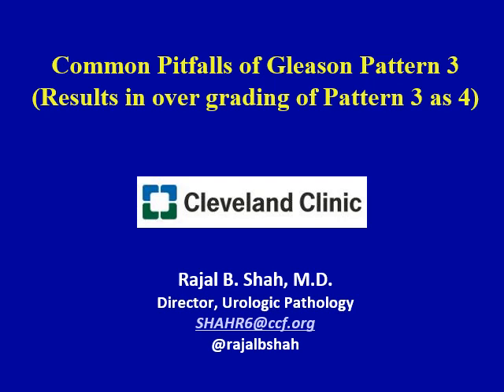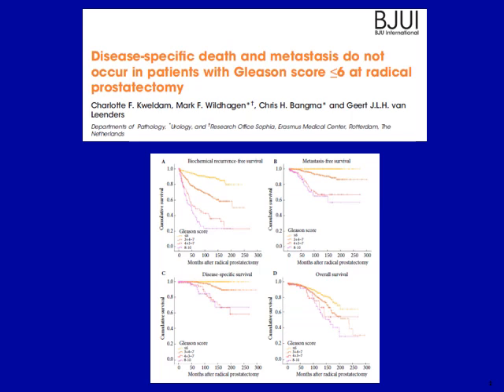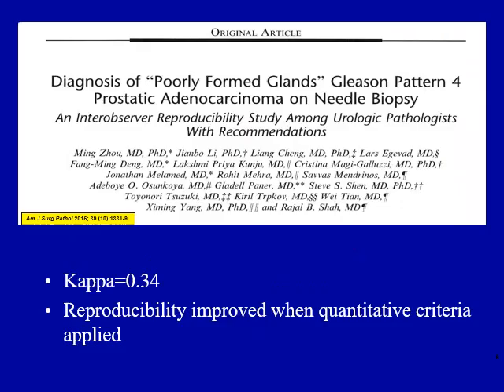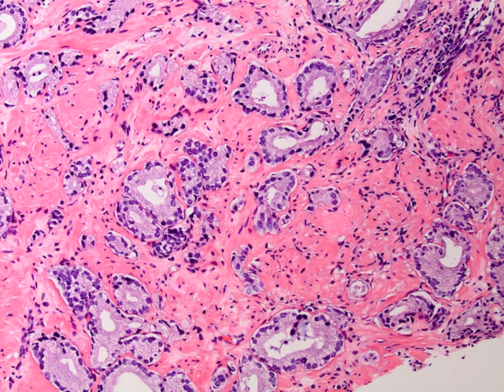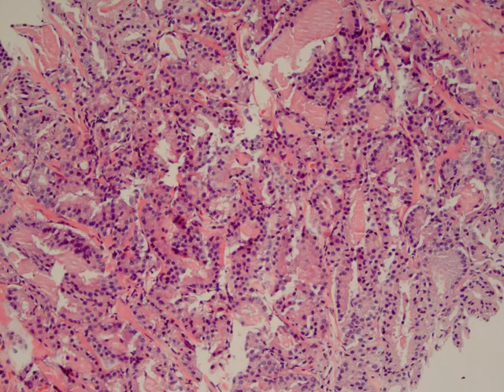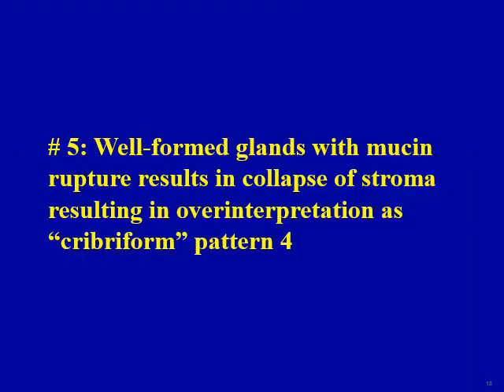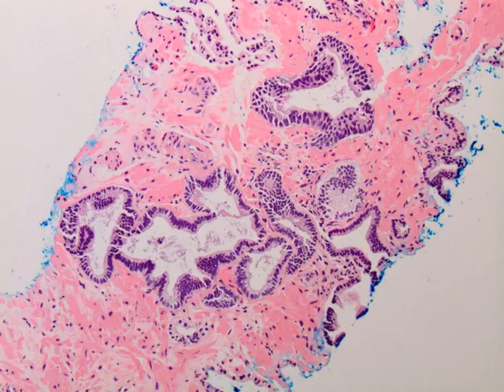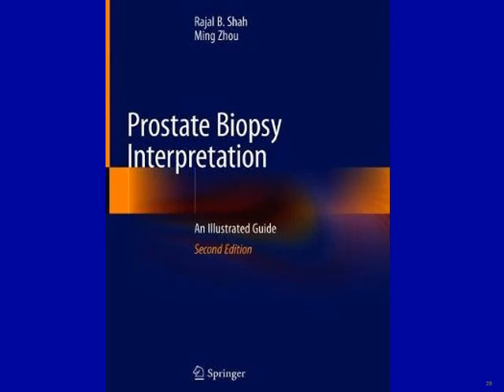Common pitfalls that result in overgrading of prostate cancer Gleason pattern 3 as 4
In an era of active surveillance treatment for patients with prostate cancer, correct differentiation of Gleason pattern 3 from 4 is critical. For surgical pathologists it is critical to understand which pitfalls commonly result in over grading. This video features Dr. Rajal B. Shah, an expert genitourinary pathologist, educator, textbook author and author of many landmark papers on prostate and other urologic cancers. This video also has been graciously featured by Dr. Sanjay Mukopadhyay in his own educational youtube channel.